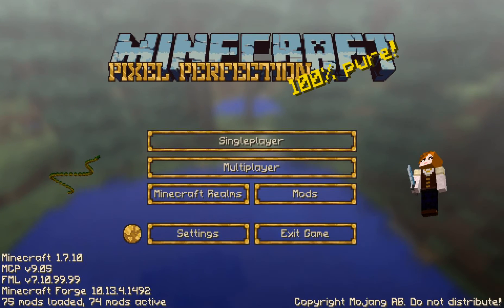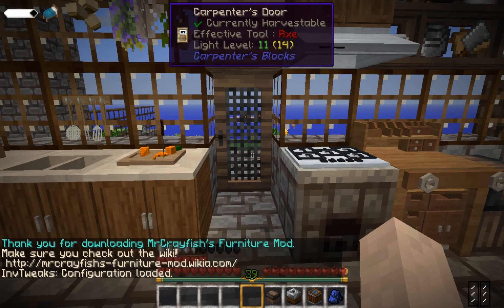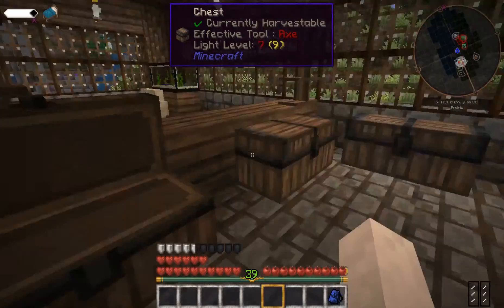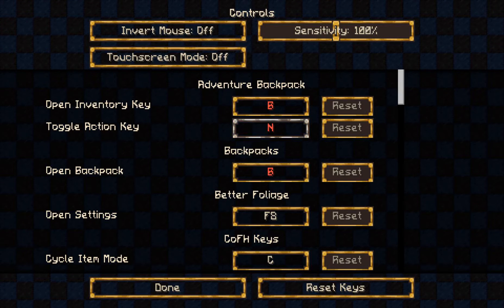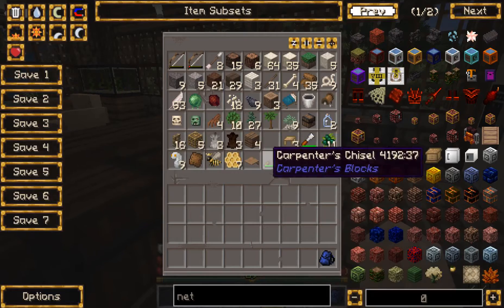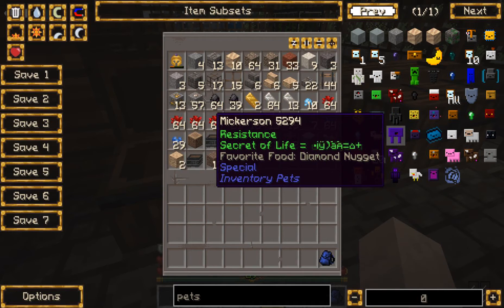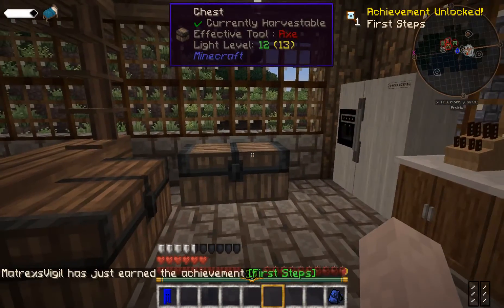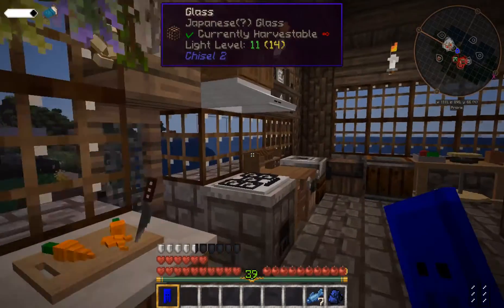Let's Play Pam's Modded Minecraft 1.7.10 - Episode 38